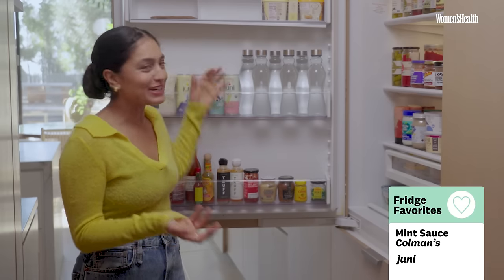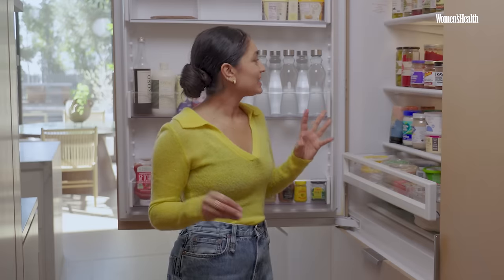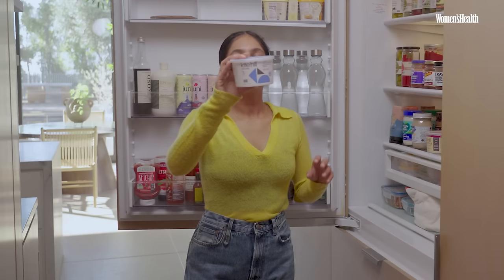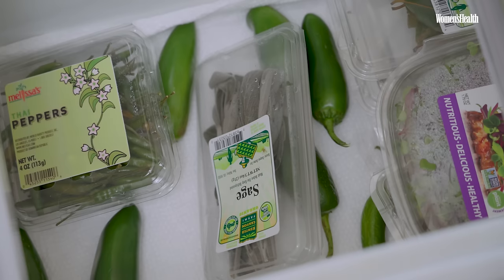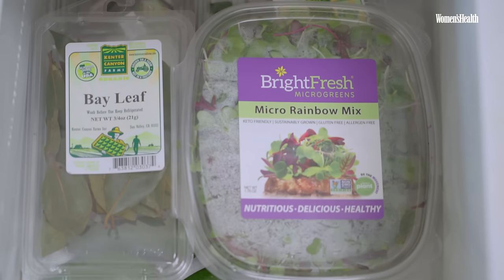Radhi Devlukia-Shetty's Must-Have Groceries for Delicious Plant-Based Meals | Fridge Tours | WH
Take a peek inside Radhi Devlukia-Shetty's well-balanced fridge! The plant-based chef, author and trained dietician is giving us the scoop on her favorite groceries for quick and easy vegan meals and her go-to condiments like hot sauce and mint jelly. Plus, she shares her philosophy on food and even shows us how to make a delicious meal from her new cookbook "JOYFULL" out now! More Fridge Tours